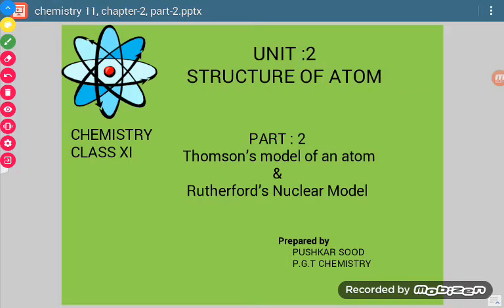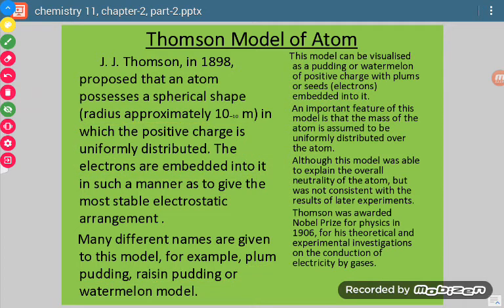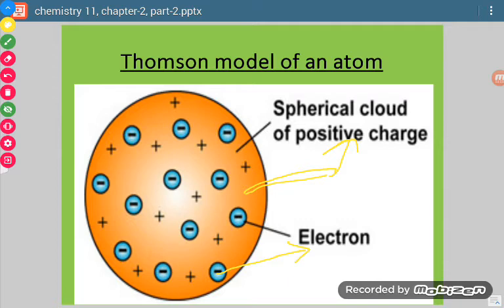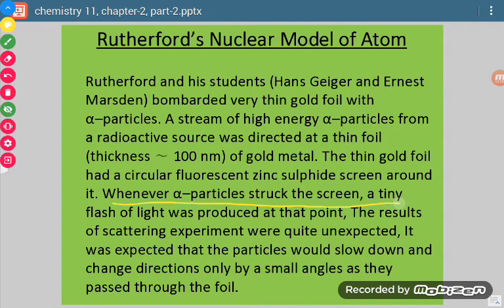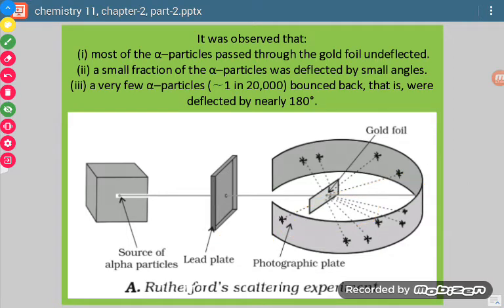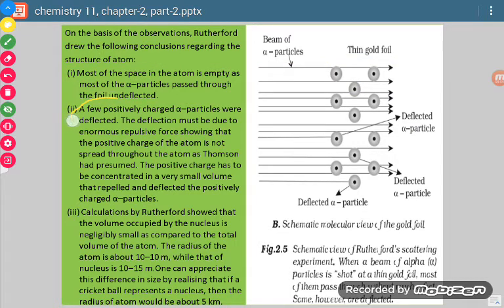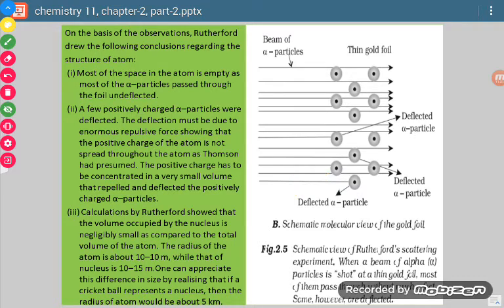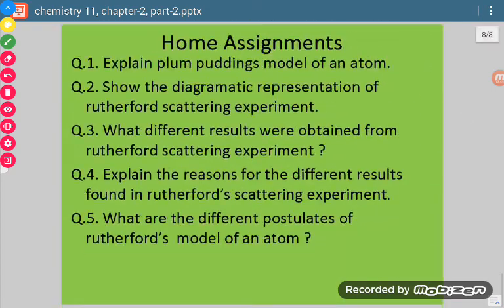11 chemistry, chapter-2, part-2 by pushkar sood, JNV raisen, m.P.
Thomson model of an atom, Rutherford model of an atom